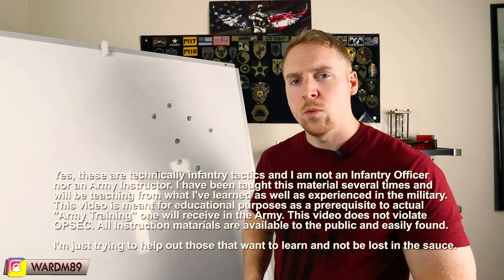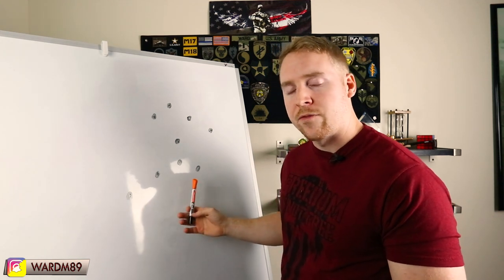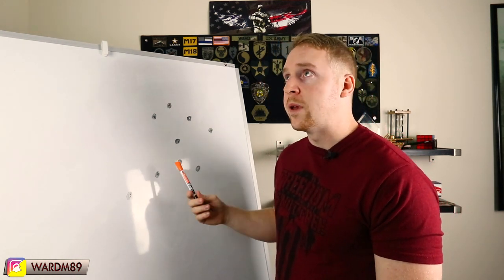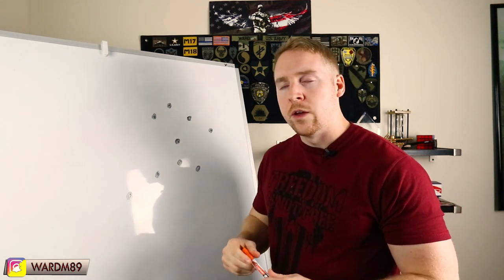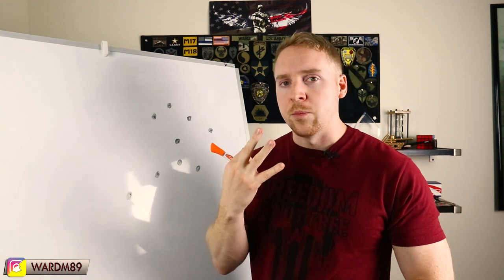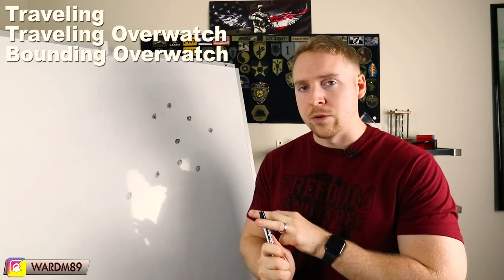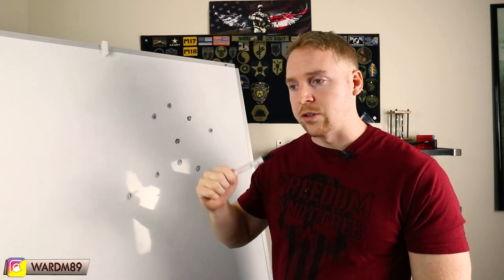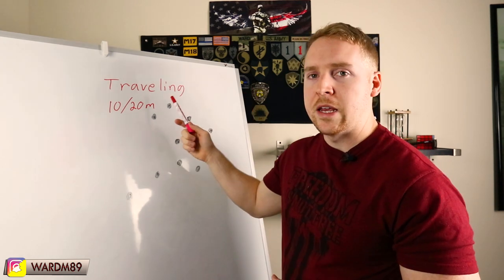Army Infantry Movement Tactics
Infantry Movement Tactics are fundamental to your success as a soldier in the field. Today I will be going over the basic platoon/squad/team movement tactics that you need to know!

(Send me your unit patches for my wall)

MY GEAR
Main Wide Angle Lense
Livestream Microphone
COMPUTER PARTS
M.2 SSD
GAMIING
Gaming Chair
Gaming Headset
Capture Card

Common Questions
Rank - 1st Lieutenant.
MOS - 25A - Signal Officer.
Enlisted Feb. 2015.
Commissioned May 2018
No I have not been deployed and yes I am Army Reserves.